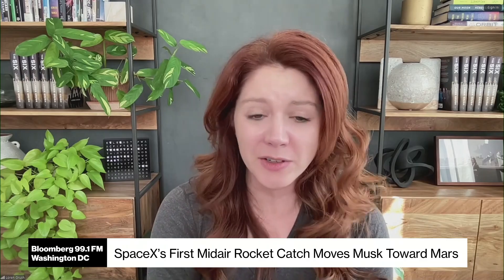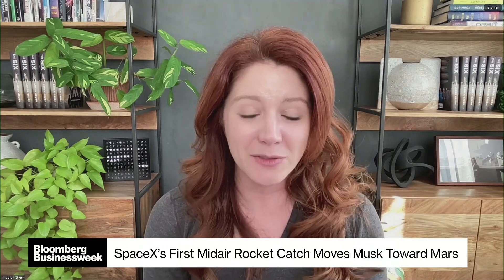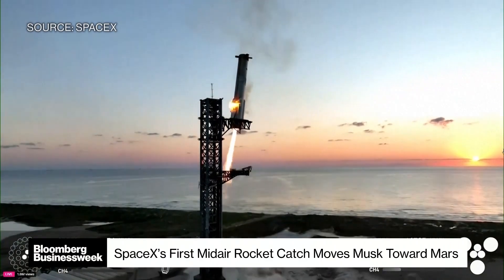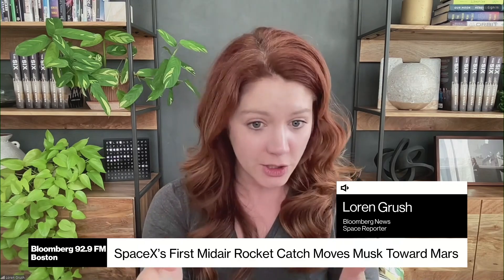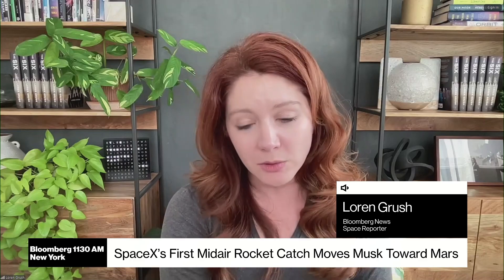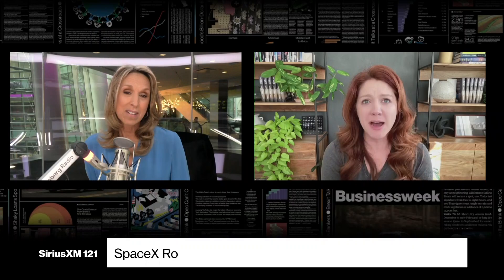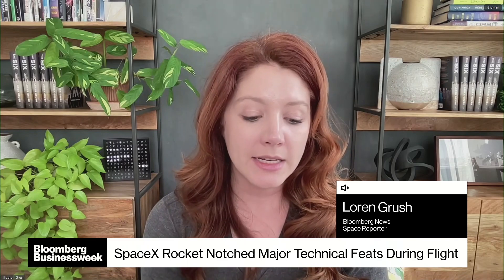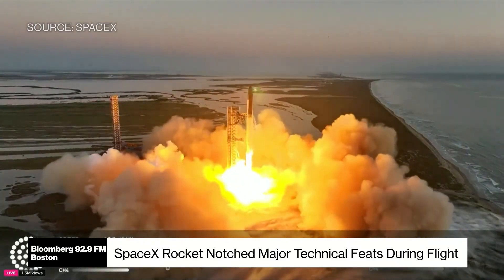SpaceX Captures Booster Rocket in Step Toward Musk’s Mars Dream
Bloomberg News Space Reporter Loren Grush on why the rocket catch is a "game changer"